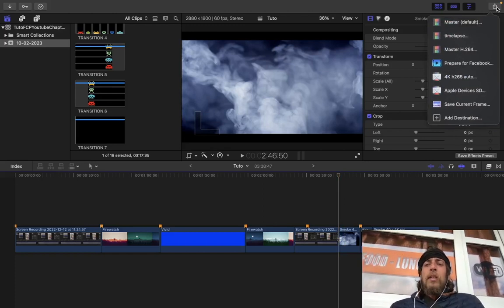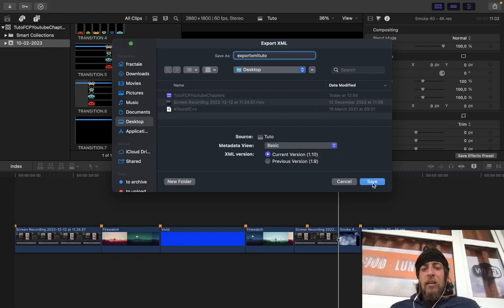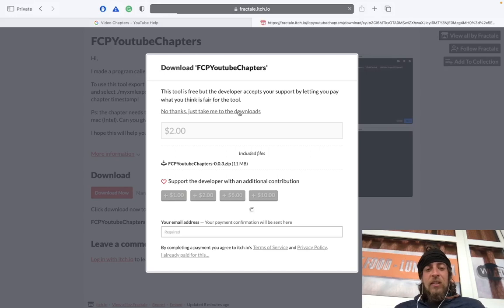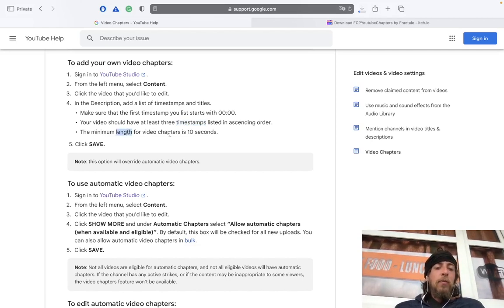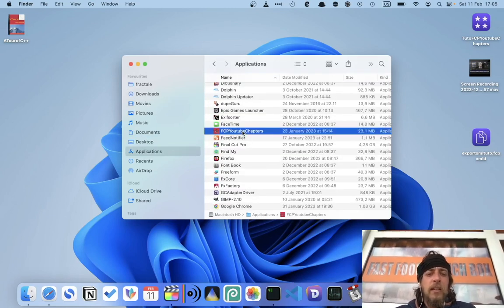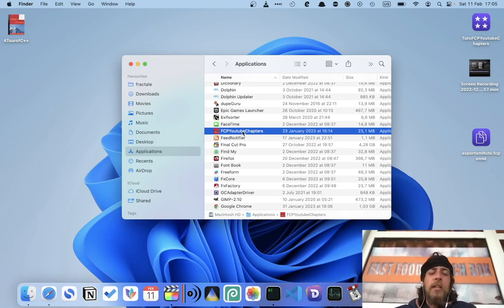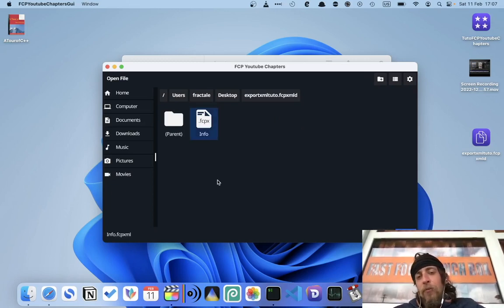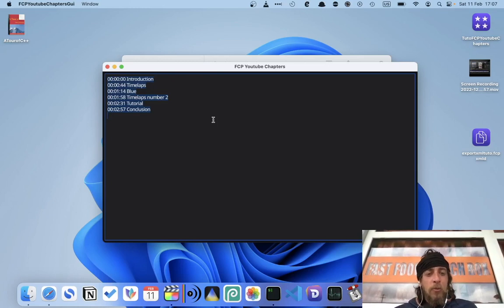How to add Youtube Chapters inside Final Cut for Free!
⚠️ Tube Chapters now supports a simpler workflow.

If you are adding YouTube chapters manually by checking timestamps after upload this video will save you time. In this tutorial you will learn how to create YouTube chapters directly inside Final Cut Pro and automatically convert them into ready to paste timestamps for your YouTube video description.

Final Tube Chapters is a simple and free Final Cut Pro tool that reads your chapter markers and generates YouTube compatible chapter timestamps. This workflow lets you organize your video while editing and removes the need to edit timestamps inside YouTube Studio.

This method works for tutorials vlogs travel videos and long form YouTube content where chapters improve retention navigation and search visibility.

What you will learn in this video:
- How to add chapter markers correctly in Final Cut Pro
- How to export chapters from Final Cut using XML
- How to convert Final Cut chapters into YouTube timestamps
- How to add chapters to your YouTube video description
- YouTube chapter rules and best practices

Chapters:
00:00 Introduction
00:14 Demo Inside Final Cut Pro
02:03 Exporting from Final Cut
02:56 Tool Website Overview
03:45 Official YouTube Chapter Rules
04:26 Installation Guide
04:57 Apple Security Prompt Explained
05:32 Using Final Tube Chapters
06:22 Final Thoughts

Using YouTube chapters improves watch time user experience and YouTube SEO. This Final Cut Pro workflow lets you create chapters once and reuse them easily on every upload.